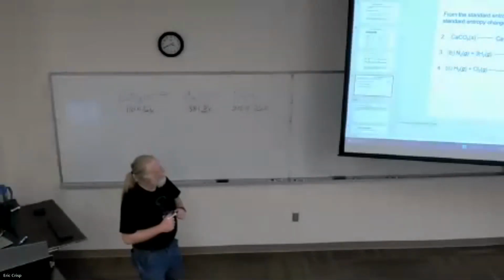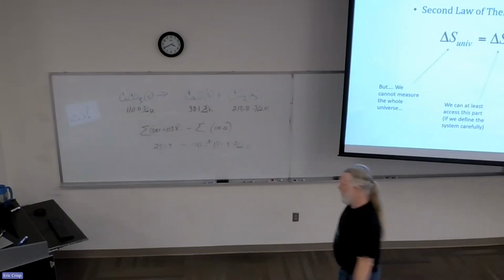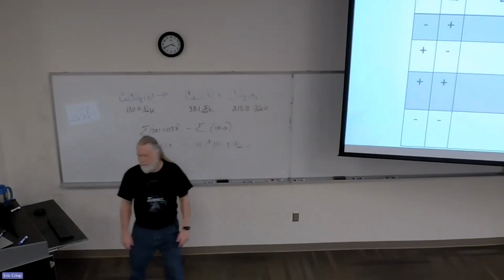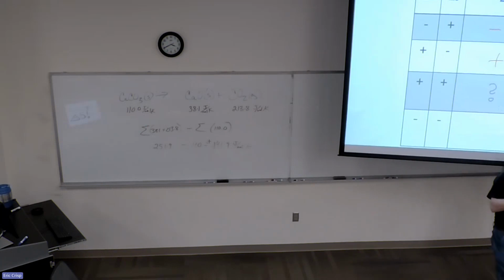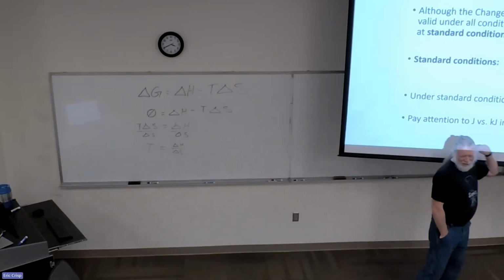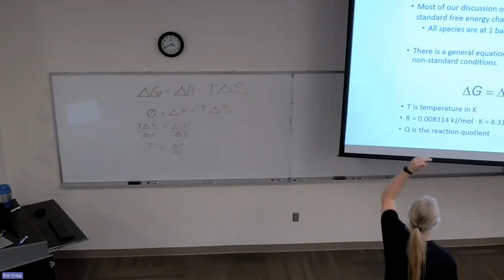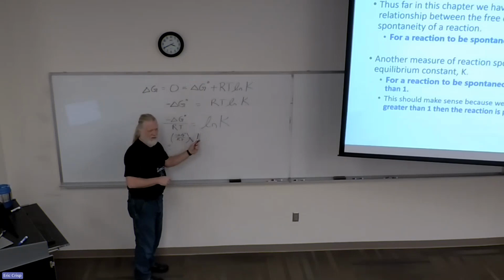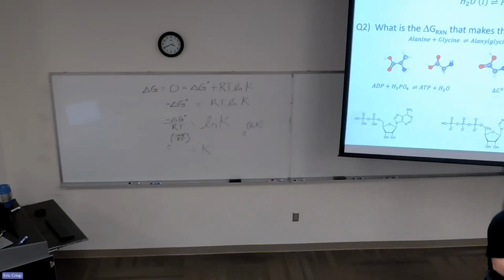Chem1212 SP24 Lect 16 Thermo 2